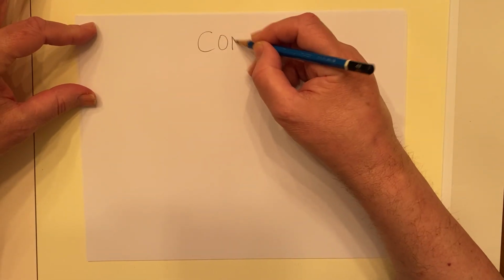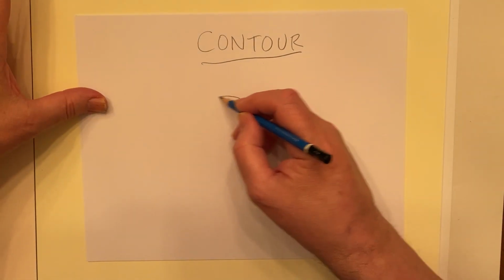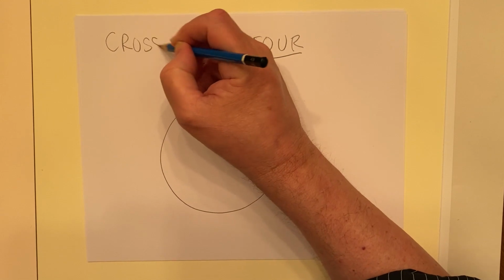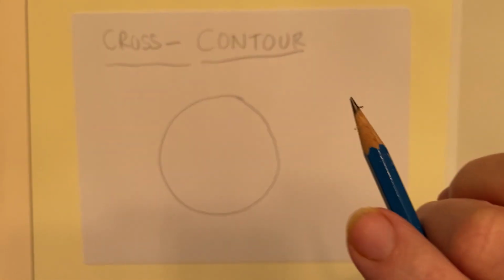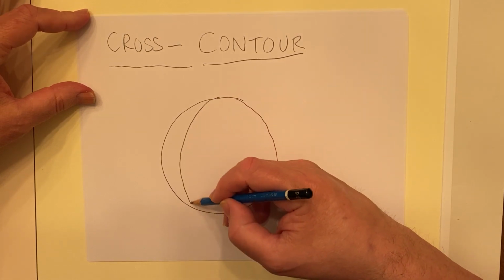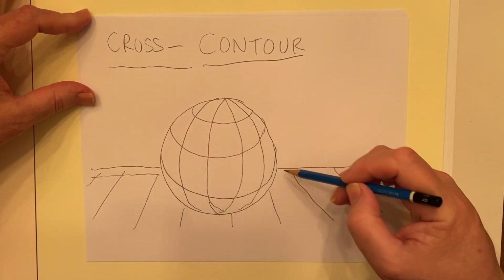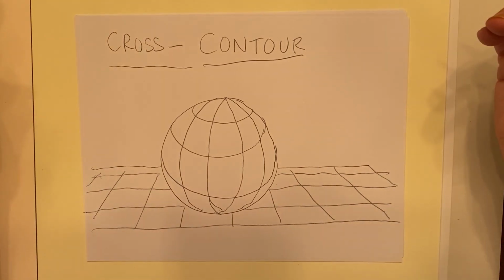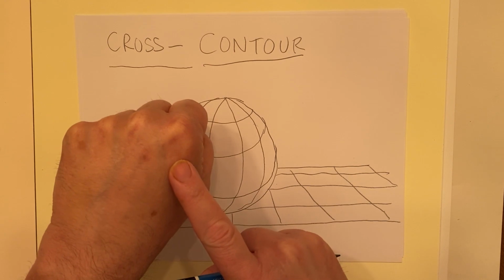cross contour, first exercise (Assignment 7)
An introductory demo of cross-contour. (Contains instructions for the initial cross-contour assignment, #7)